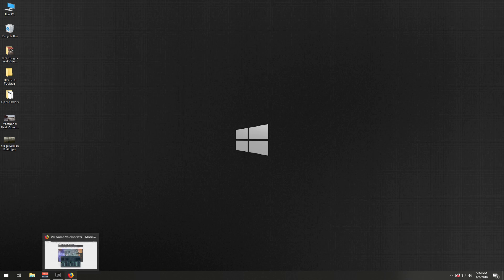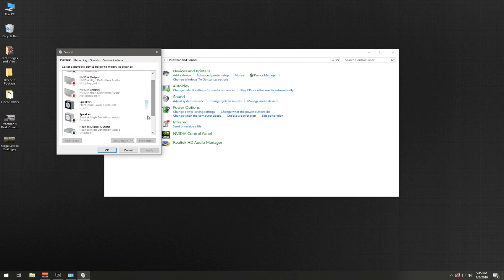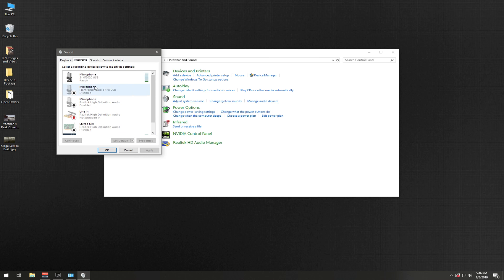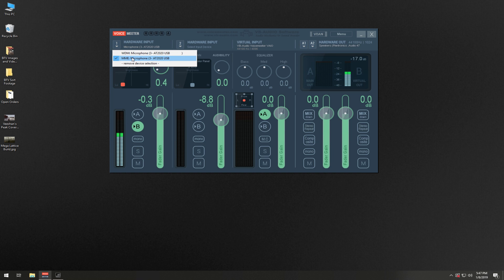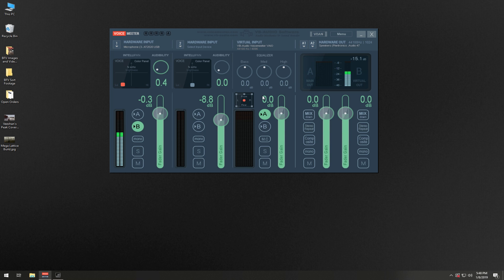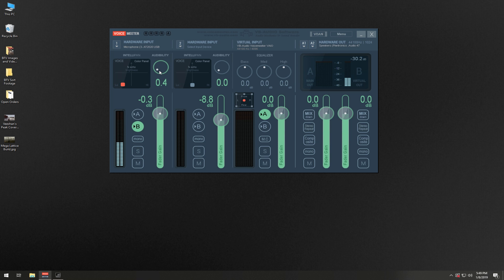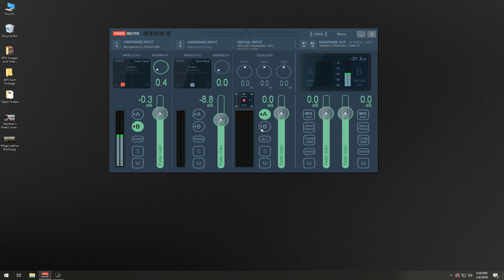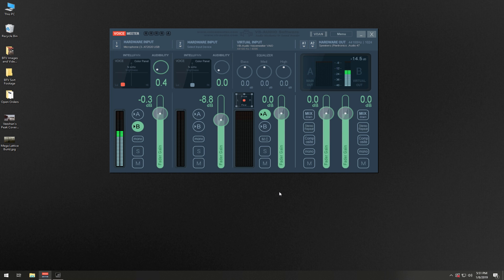VoiceMeeter | Simple Step by Step Setup for Beginners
A very simple and to the point setup for VoiceMeeter you'll be up and running in just a few short clicks. VoiceMeeter is a free software program that allows you to improve the sound quality of even the most basic microphones.

♫ Wishful Thinking